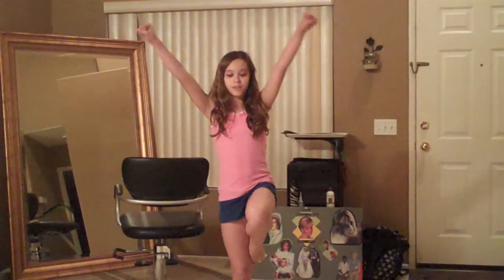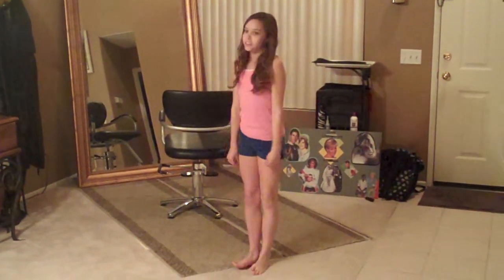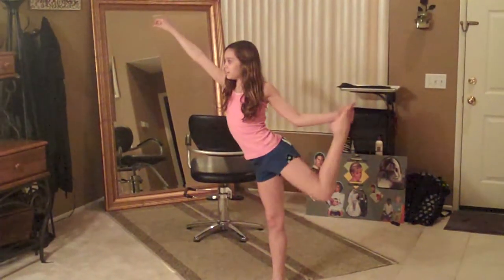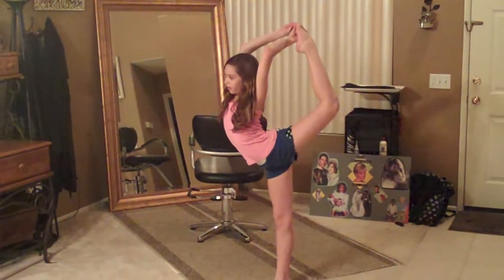Cheerleading Technical Positions Demonstration by Madisyn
See the basic cheerleading technical positions demonstrated by a four year veteran from Southern California.